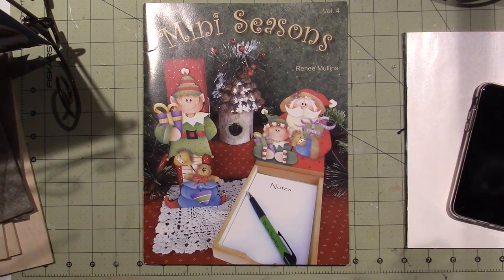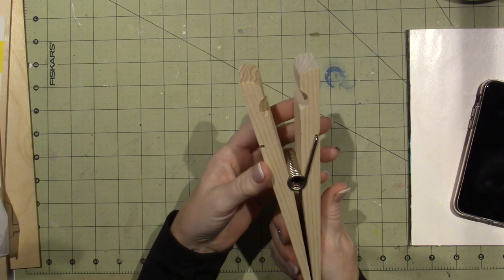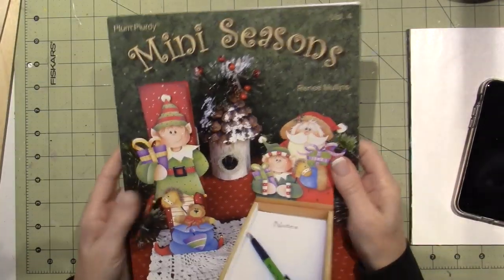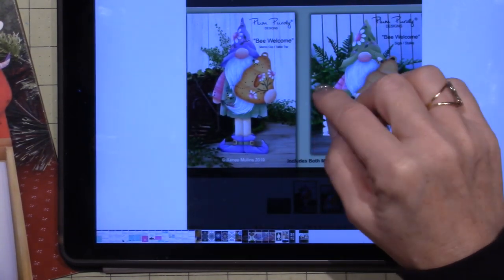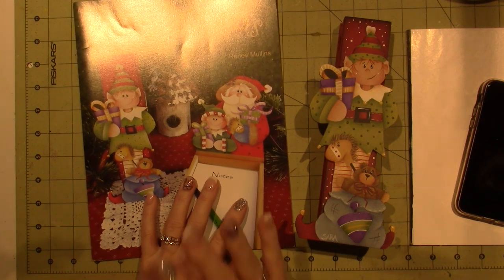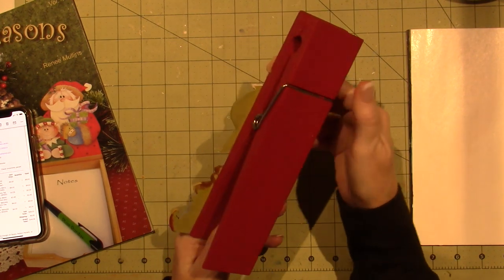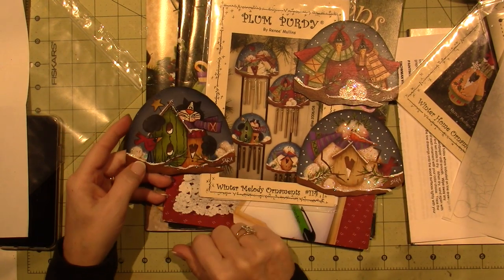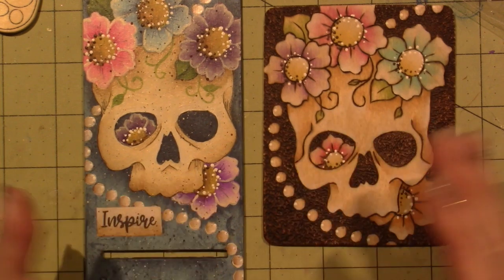Upcoming Painting projects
I will be painting the gingerbread memo clip pattern next and wanted to give you time to gather the supplies if you want to paint along with me. Its pattern #194 Christmas Thyme Cookies from Plum Purdy designs. Here is a link to the website.